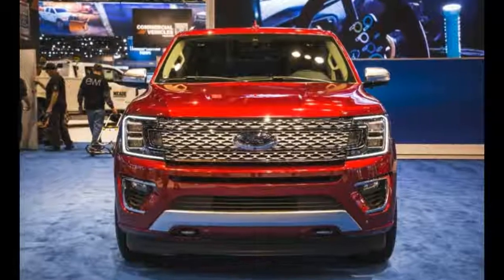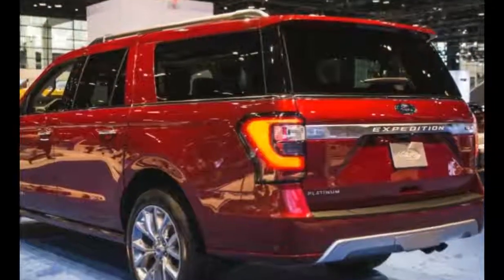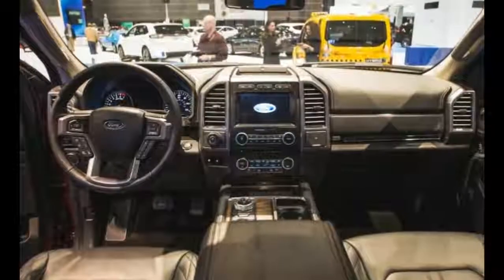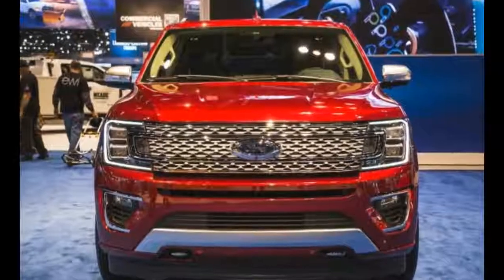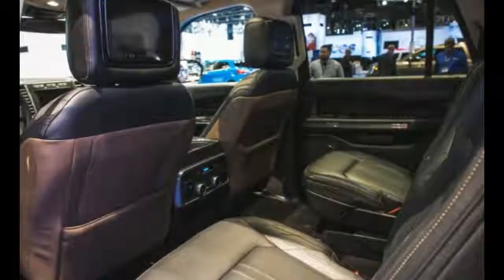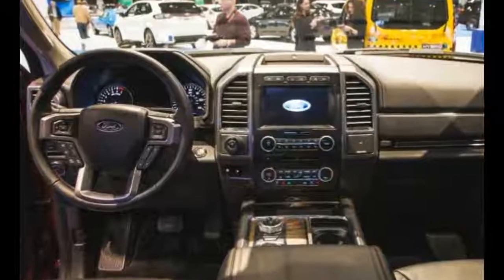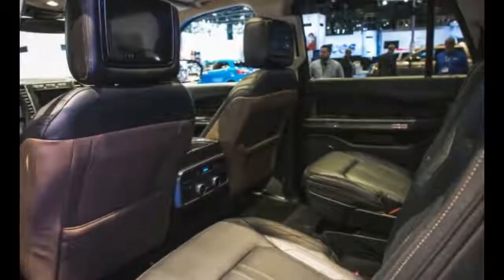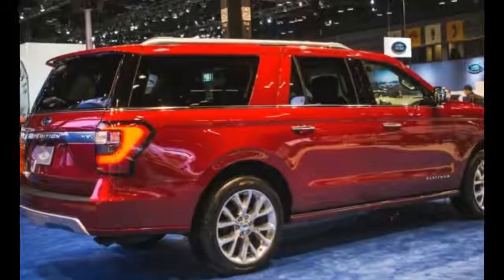2018 Ford Expedition XLT, Limited, Platinum Review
2018 Ford Expedition XLT, Limited, Platinum Review

The first generation of Expedition debuted back in 1997, and since then the SUV has undergone various updates and upgrades, but it has never been entirely redesigned. Finally, the time was about right, and Blue Oval presented us with fully redesigned Expedition for 2018 MY. 2018 Ford Expedition is new SUV, on a new aluminum platform and has improved design.